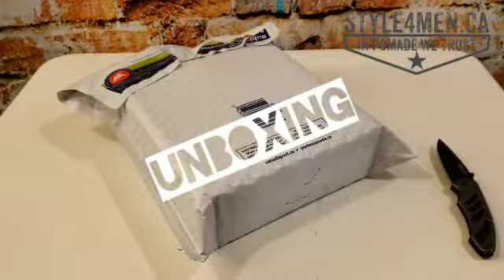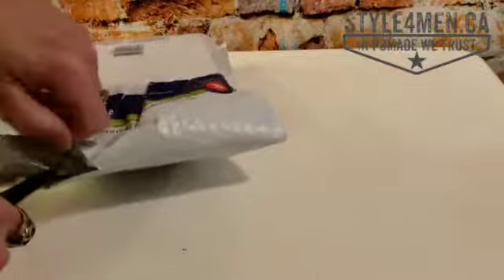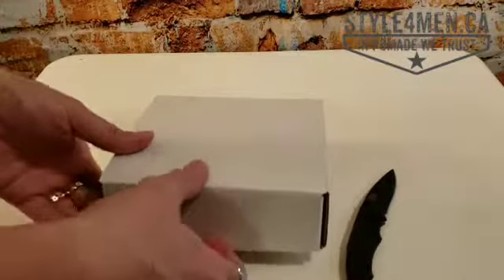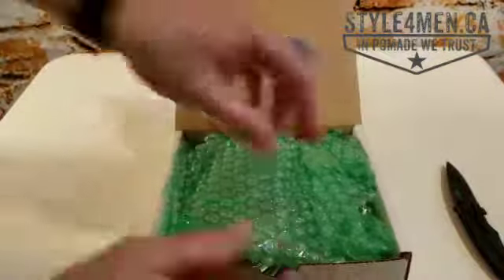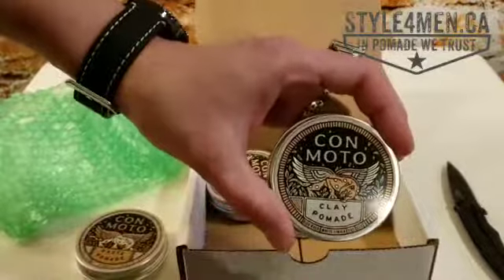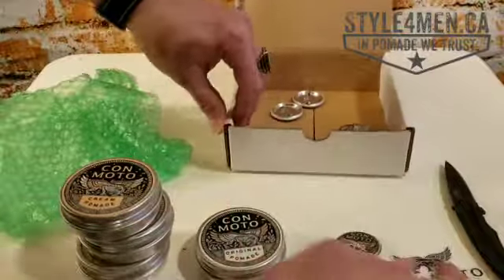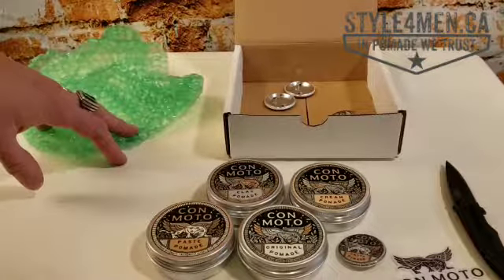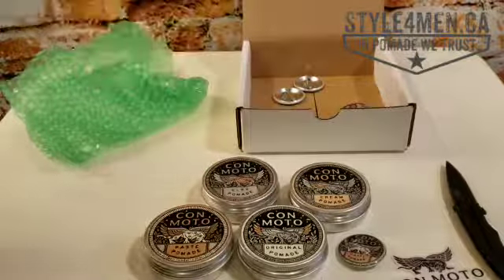First contact with Con Moto Pomade - Unboxing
FYI - SADLY CON MOTO IS NO MORE.

Throwback to my first contact with the Con Moto pomade line from Toronto.  Note that the packaging has since gone to black and the jar got supersized from 57gr to 112gr.